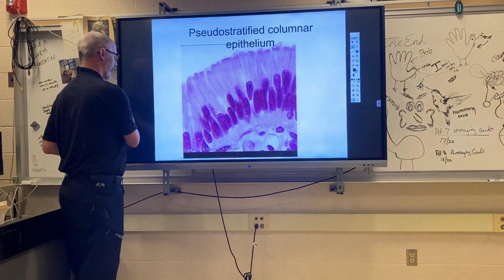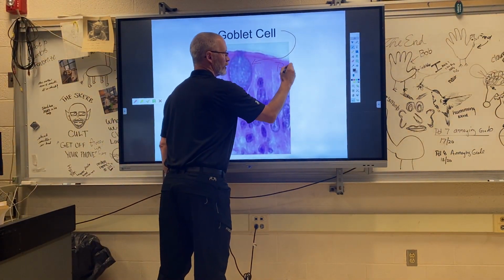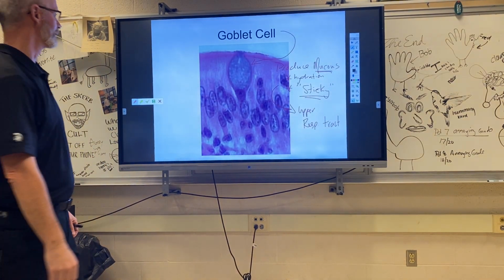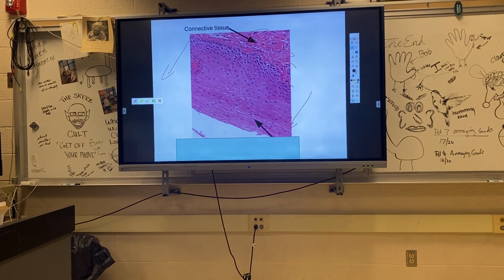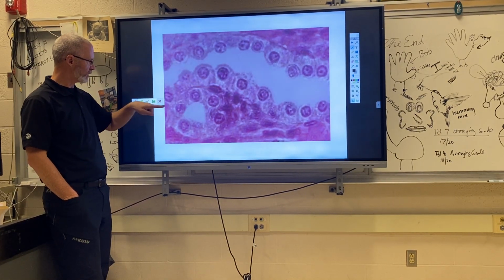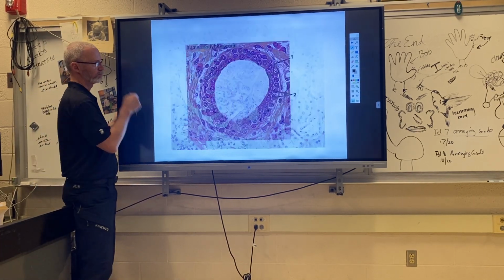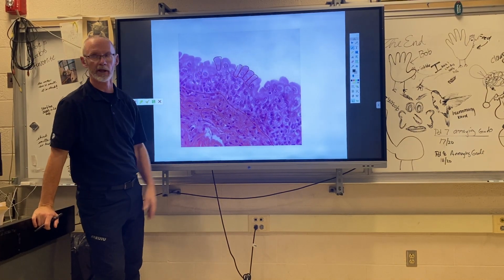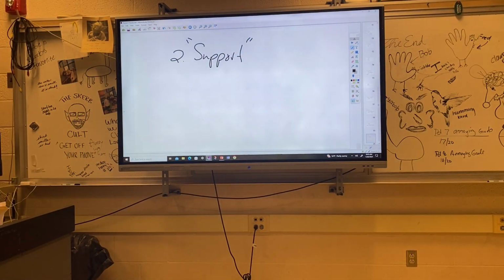Epithelial Tissue - Part 2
A continuation of the last lesson.  We do finish up and move on to a small intro to connective tissue.